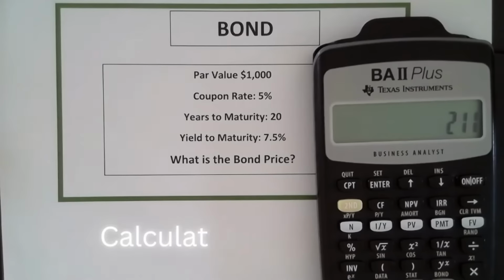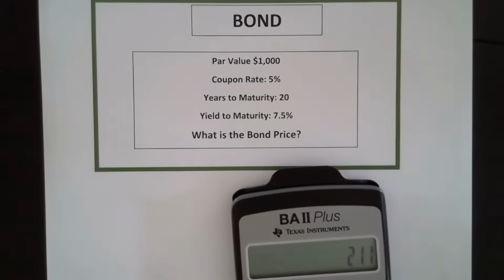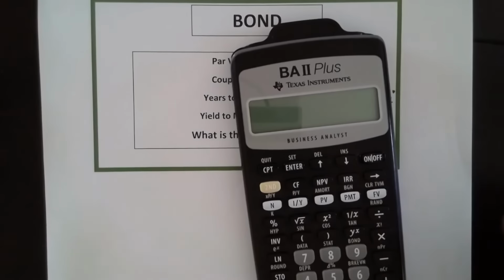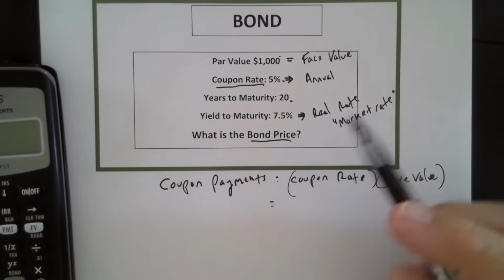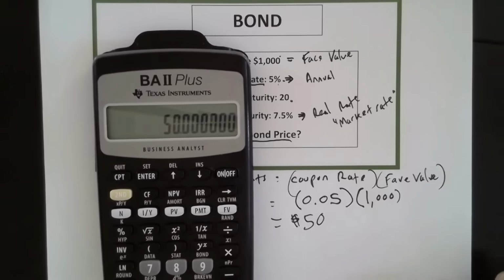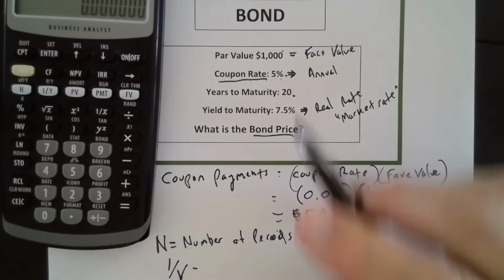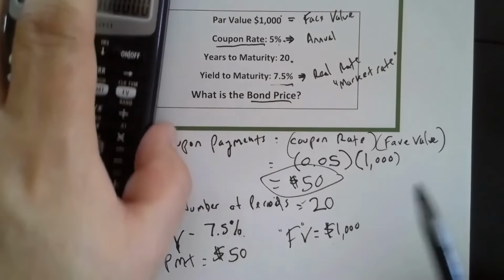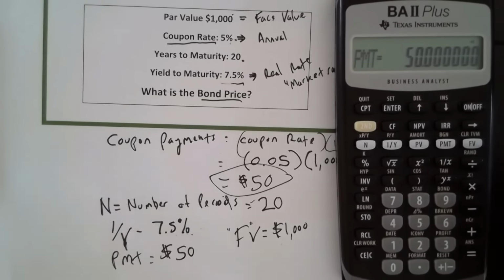How to Calculate the Price of a Bond using a Financial Calculator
In this video I show you how to use a Financial Calculator to calculate the price of a bond when you know the Yield to Maturity (YTM), Coupon Rate, Par Value, and Years to Maturity.

If you don't have a Financial Calculator, I show you how to calculate the Price of a Bond without a Financial Calculator in this video

Summary of this video:

2. Calculate the Bond Price using a Financial Calculator.